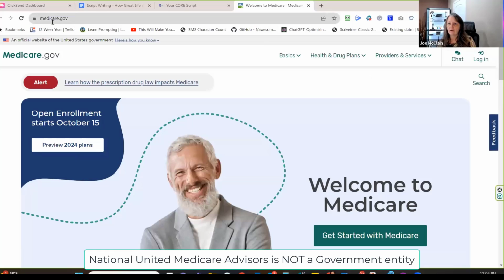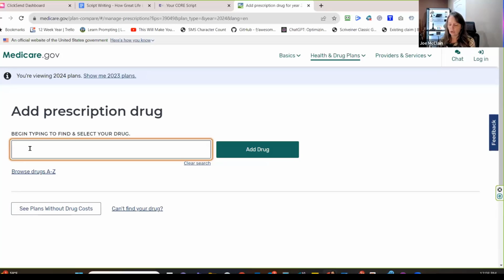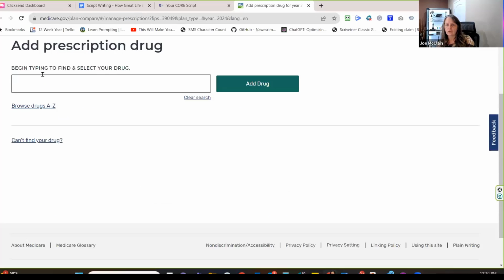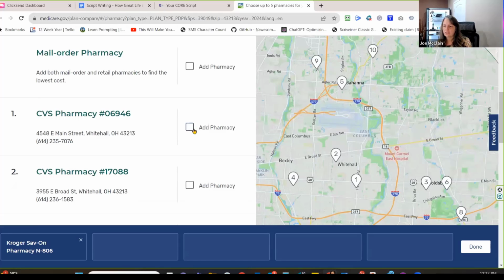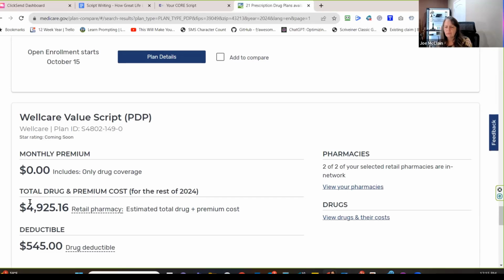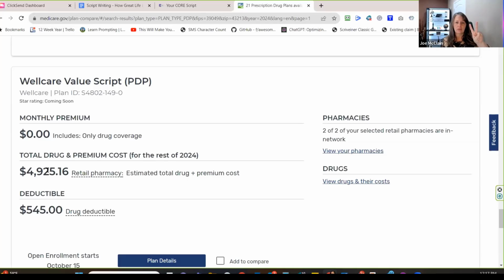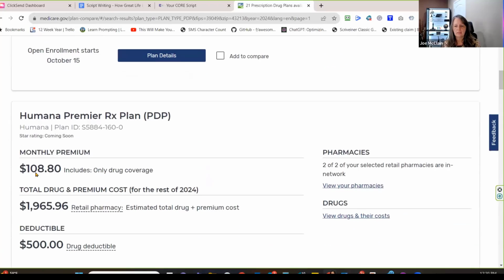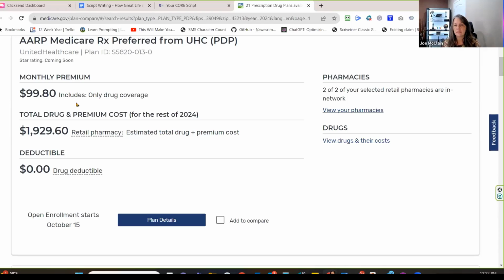Top 5 Mistakes When Comparing Drug Plans on Medicare.gov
2:18 Entering Drugs in medicare .gov
2:58 Mistake 1- Entering the wrong dosage can be easily done when there are similar combinations and options for some common drugs.
6:33 Mistake 2- Not Paying Attention to Preferred Pharmacies: Overlooking the status of preferred pharmacies can lead to higher out-of-pocket expenses if one's pharmacy is not preferred.
7:40 Mistake 3- Comparing the Wrong Plan: Users may make the mistake of comparing plans with similar names but different contract numbers and plan ID numbers, leading to inaccurate comparisons.
10:56 Mistake 4- Failing to Check Medication Formulary: Neglecting to review the formulary can result in unexpected changes in medication coverage and costs.
13:25 Mistake 5- Ignoring Changes in Deductibles: Changes in deductibles should not be ignored, as they affect the initial costs users must cover before their insurance kicks in.
16:20 Preferred pharmacies can change yearly. How one client saved $1,600 by changing pharmacies.
20:02 What you should do with your Medicare Supplement during Annual Enrollment

Presented by Suzanne McClain, viewers are guided through the process of reviewing and selecting Medicare prescription drug plans for the year 2024 on the official Medicare website, medicare.gov. The video provides step-by-step instructions to help individuals navigate the website effectively and avoid common mistakes during the Annual Enrollment Period (AEP). Here is a summarized overview of the key points and the highlighted mistakes from the video:

Selecting Plan Year: The video emphasizes clicking on "preview 2024 plans" to initiate the review of Medicare plan options for the upcoming year.

Entering Personal Information: It is crucial to input the correct zip code, matching the legal residence, to ensure accurate plan recommendations.

Choosing Plan Type: Users can select the type of plan they wish to review, such as Medicare prescription drugs.

Indicating Financial Assistance: The video advises users to specify whether they receive financial assistance from programs like state Medicaid or extra help, or select the appropriate option if not.

Reviewing Drug Costs: Users are encouraged to opt for viewing the drug costs to make informed comparisons.

Entering Prescription Drugs: Accurate entry of current prescription drugs is stressed, using the information from medication bottles.

Paying Attention to Dosages: Users should ensure they select the correct dosage for each medication to get accurate cost estimates.

Selecting Preferred Pharmacies: The choice of preferred pharmacies can significantly impact costs; users are reminded to make an informed selection.

Checking for Changes in Medications: It is vital to review the formulary to confirm that current medications will be covered in the coming year.

Considering Deductibles: Deductibles associated with the selected plan should be taken into account when comparing options.

Comparing Plans: Users should compare the total drug and premium cost for each plan to determine the most suitable option for their needs.

Confirming Plan Details: Attention to detail is crucial; users are advised to double-check the plan ID number to ensure they are comparing their current plan accurately.

Checking Preferred Pharmacies: Users are reminded to confirm that the chosen pharmacy is a preferred one, as this can significantly impact overall costs.

The 5 Mistakes Highlighted

1. Comparing the Wrong Plan: Users may make the mistake of comparing plans with similar names but different contract numbers, leading to inaccurate comparisons.

2. Failing to Check Medication Formulary: Neglecting to review the formulary can result in unexpected changes in medication coverage and costs.

3. Not Paying Attention to Preferred Pharmacies: Overlooking the status of preferred pharmacies can lead to higher out-of-pocket expenses if one's pharmacy is not preferred.

4. Ignoring Changes in Deductibles: Changes in deductibles should not be ignored, as they affect the initial costs users must cover before their insurance kicks in.

5. Not Considering Plan Details: Careless omission of plan details such as plan ID numbers can result in inaccurate comparisons and decision-making.

This is a comprehensive guide for individuals navigating the Medicare website during the Annual Enrollment Period. It underscores the importance of accuracy in entering medication details and understanding plan specifics to make well-informed decisions while avoiding common mistakes that may lead to costlier and less suitable plan selections.

*National United Medicare Advisors is NOT a Government entity*